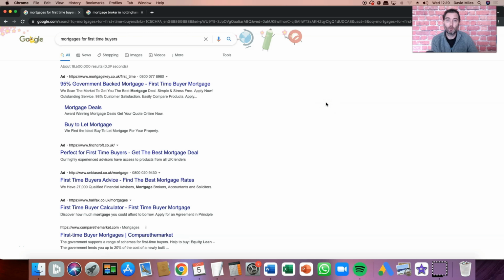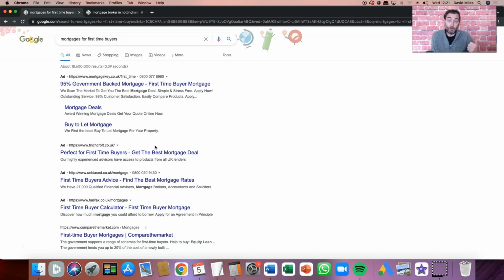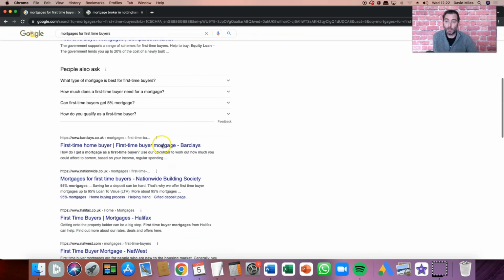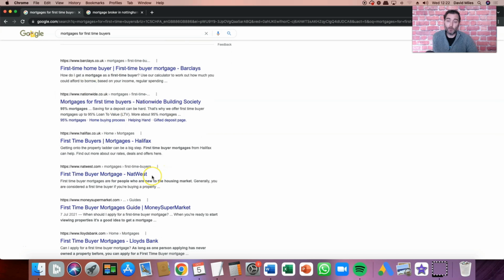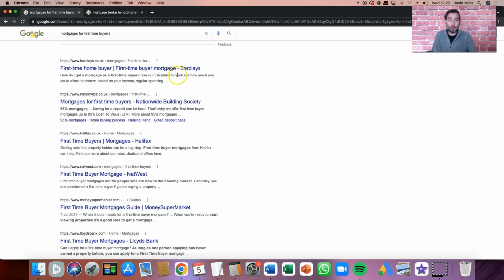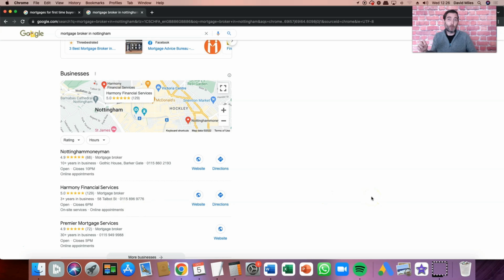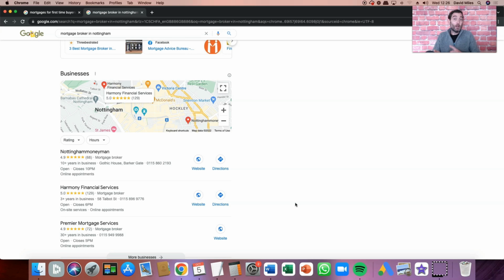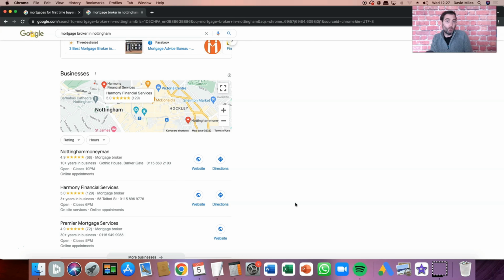How to Get Mortgage Leads From Google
Mortgage brokers and financial advisers often say to me that they want to get more mortgage leads from Google.

But how do you do that? And what does "from Google" actually mean?

Well, if those are the kind of questions you've been wondering about then watch the rest of this video where I'll show you three different methods you can use to get leads from Google.

👉 The PPC Machine is a complete and proven system for mortgage brokers and financial advisers who want to generate high-quality leads from their websites. You can implement the system yourself with the help of our books and training, or we can do it all for you.

Want to build a predictable pipeline of leads for your mortgage or financial advice business?